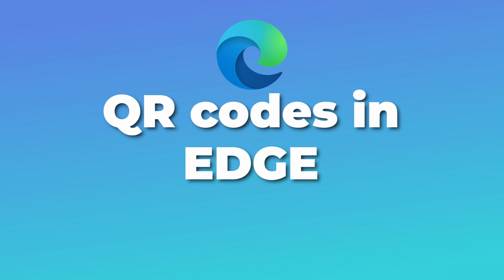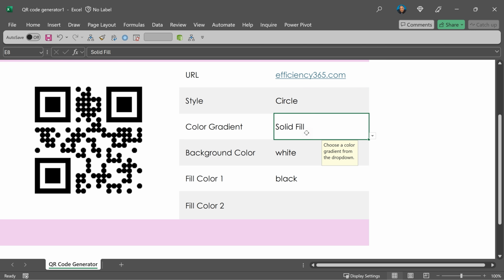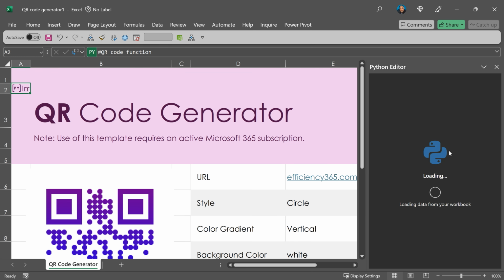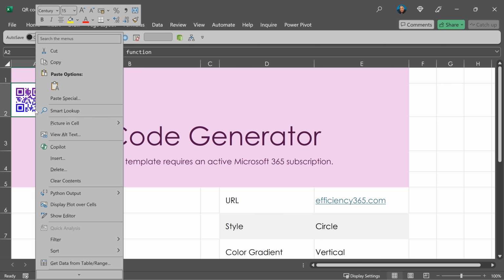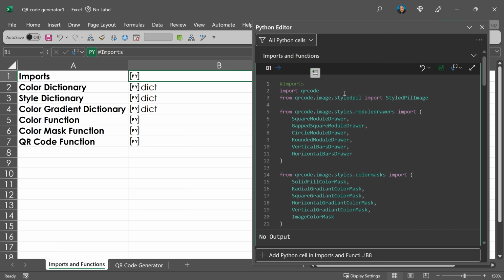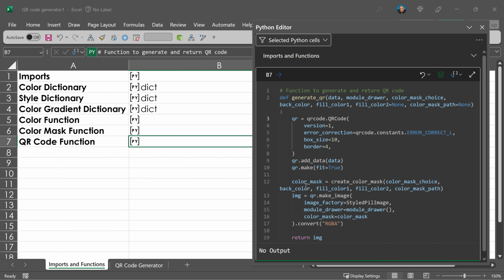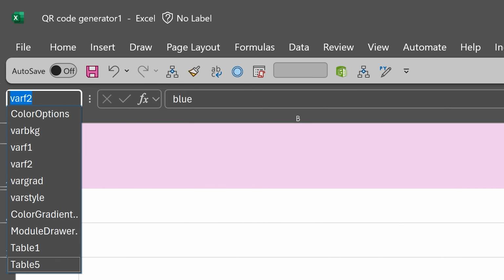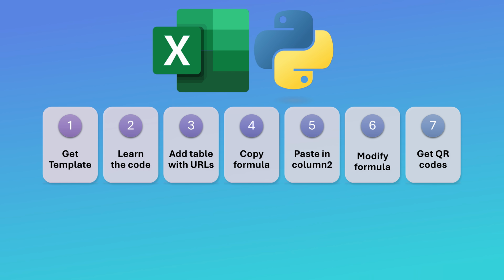Create multiple QR Codes from URLs in Excel using Python - no API - free download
Based upon the recently released Microsoft QR code template, we can now provide a list of links and get instant QR codes in Excel.

You need Office 365 version of Excel on Windows Desktop.

Contents 📚
00:00 - The need
01:18 - Use QR template
02:48 - How is QR created
04:10 - Python editor pane
05:11 - Show Excel value
05:39 - Positioning the image
06:51 - Understand the code
07:55 - generate_qr function
10:50 - Create multiple QR codes
11:07 - Define Named Ranges
11:50 - Modify formula
13:25 - Add more URLs
14:06 - Summary

Efficiency Best Practices for Microsoft 365
130 best practices everyone must know